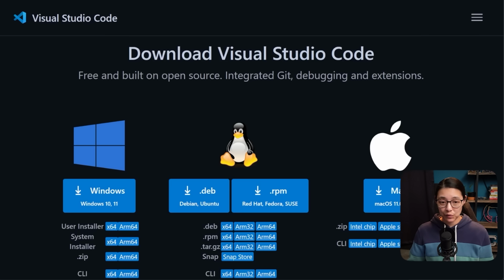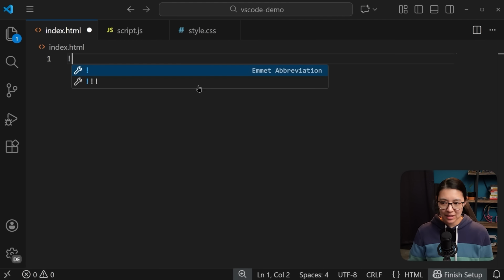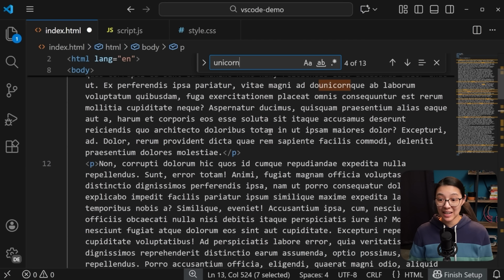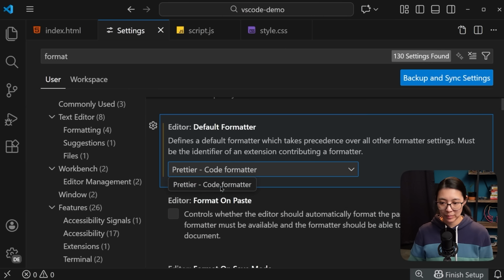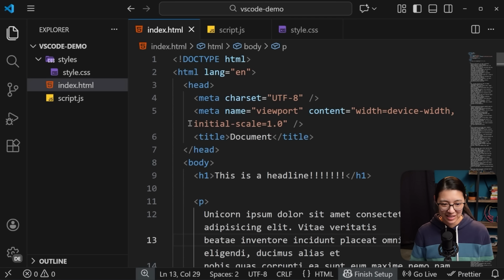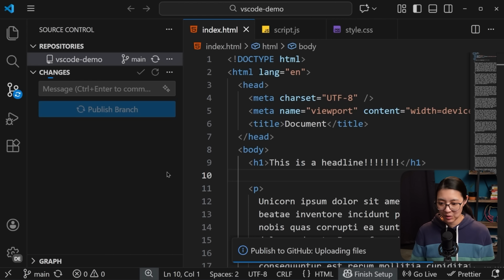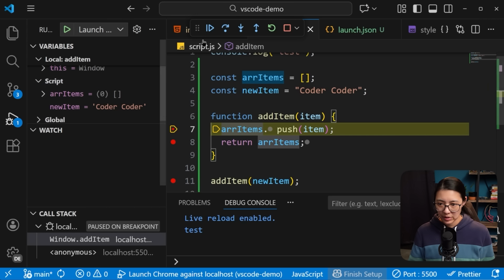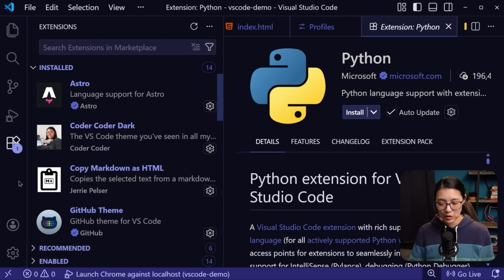VS Code for Absolute Beginners | 2026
Learn how to use VS Code for beginners with this step-by-step tutorial.

💥 Learn how to build a website from a Figma design with HTML, CSS, and JS

MY COURSE:
🟢 Responsive Design for Beginners -- Learn how to build a website from scratch

0:00 - Intro & Setup
2:52 - Creating files/folders
7:10 - Writing code
12:06 - Searching in files
16:40 - Themes
19:23 - Prettier Extension
22:38 - Live Server Extension
24:21 - Font Settings
26:14 - Command Palette
27:00 - Zooming
28:27 - Keyboard Shortcuts
30:38 - Navigating File Lines/Symbols
33:01 - Integrated Git Tool
35:09 - Integrated Terminal
36:46 - Debugging
42:30 - Toggle Minimap
42:47 - Disable AI Features
43:54 - Profiles